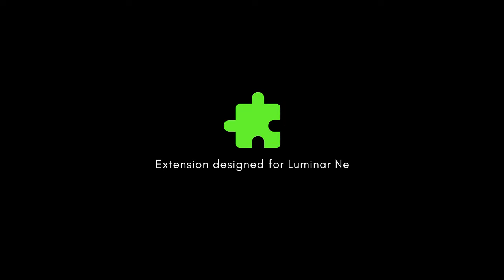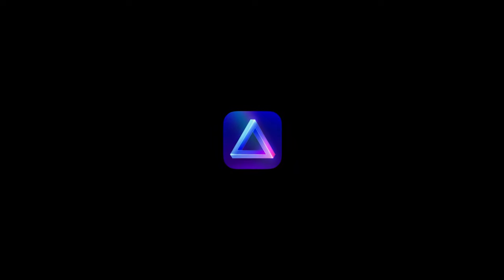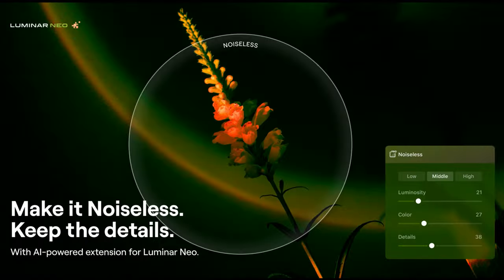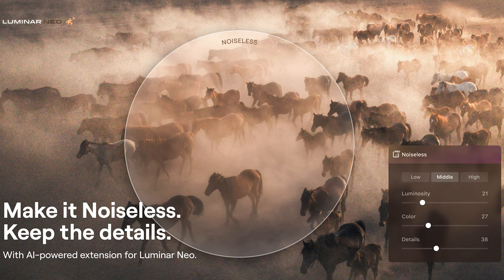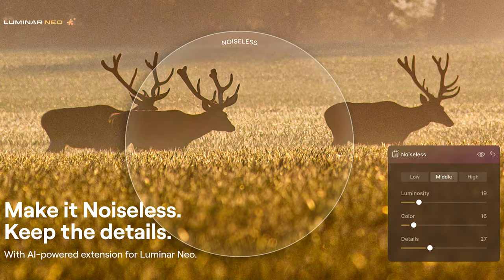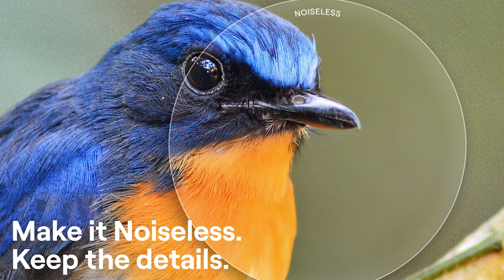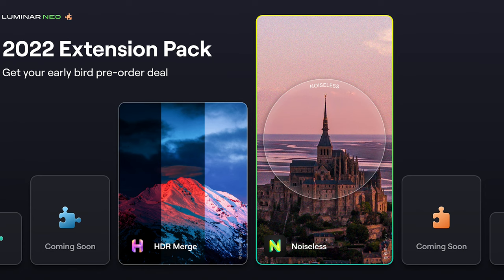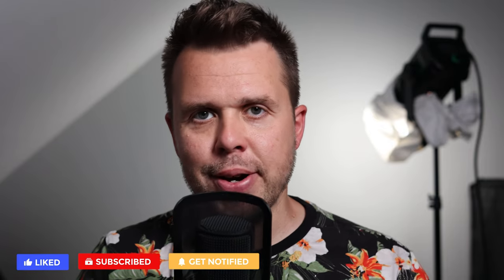Luminar Neo - NOISELESS AI EXPLAINED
What is Noiseless AI? in this Luminar Neo video I explain what the Noiseless AI Extension is and what you can use it for in your photo editing.